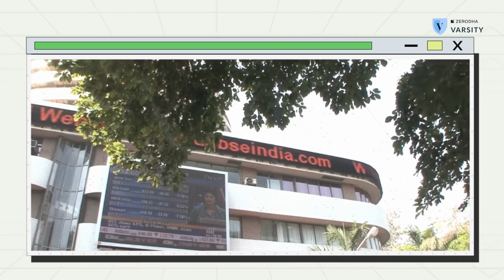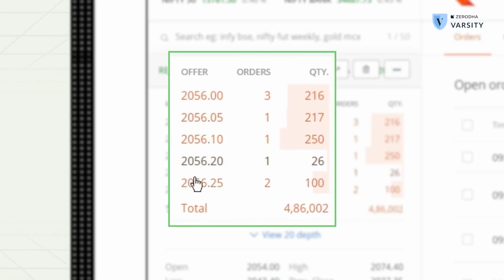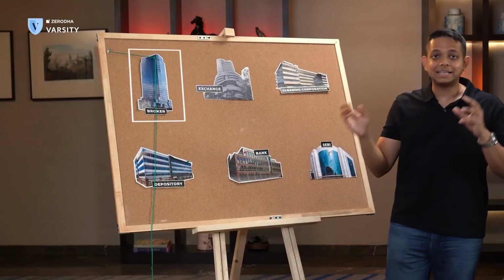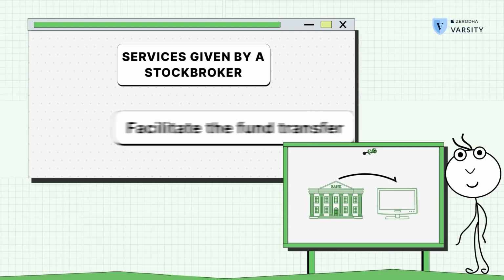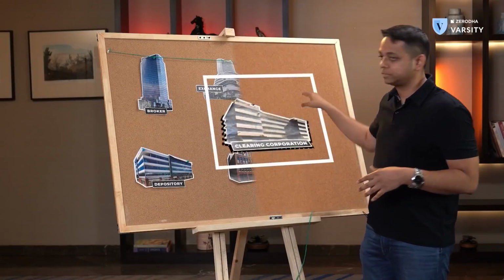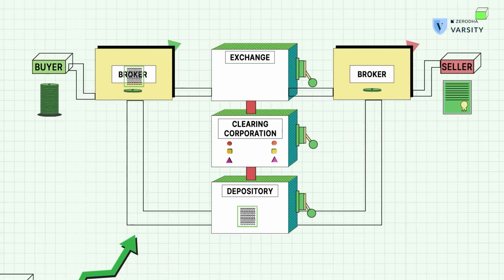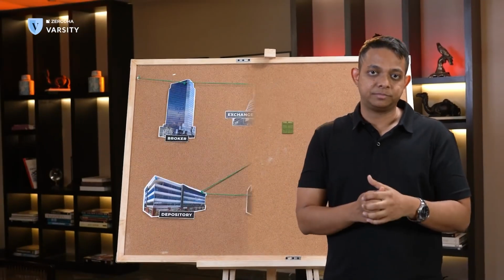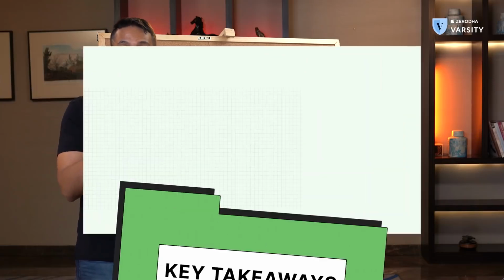2. Market Intermediaries